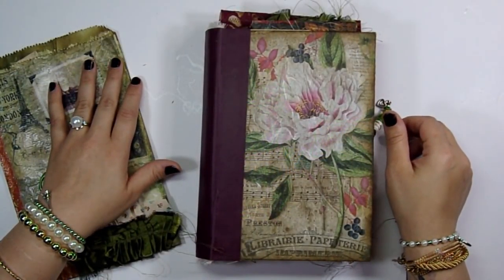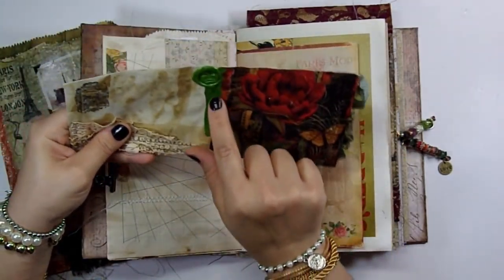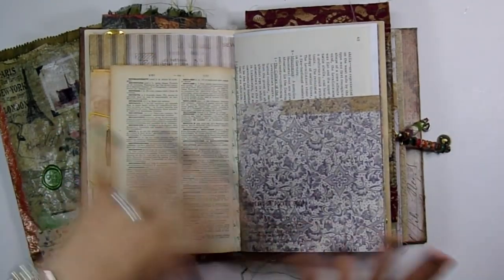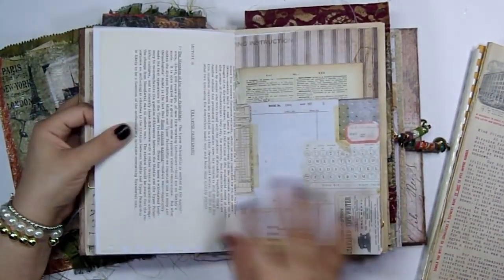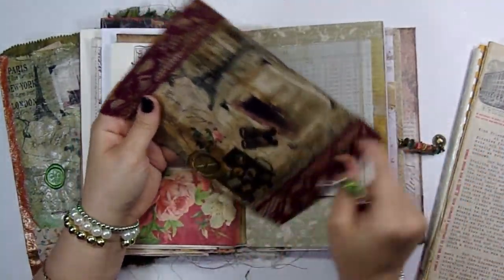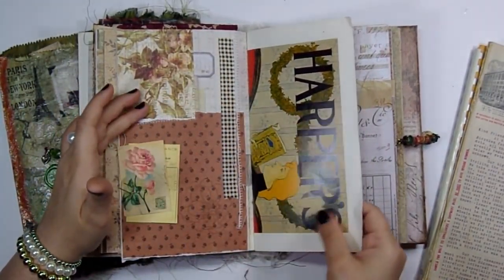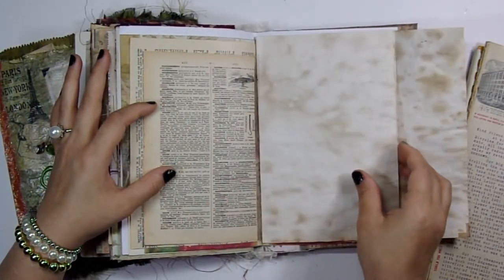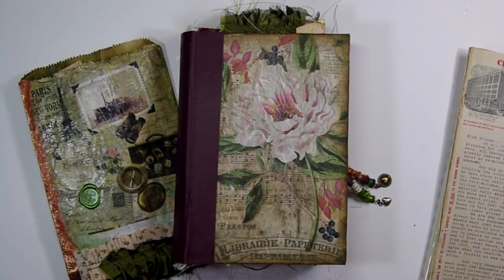From Paris With Love |Vintage Parisian Journal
Please, let me know if you have any questions!!

USEFUL SUPPLIES (Frequently Requested)
Score Tape
Tacky Glue
Kraft-Tex Kraft Paper Fabric
Distress Ink
Inka Gold
VersaMark Pigment Inkpad
Filigree Connectors Charms Pendants
Glossy Accents
Ruler by Tim Holtz
Flat Waxed Threads
Instant Coffee
Large Binder Clips
Bone Folder
Deli Paper Sheets

Have I made something that you want to learn how to make?
Let me know! I love doing tutorials and teaching when I can!

FUN TUTORIALS TO TRY!

Up for a Challenge? Check out my Junk Box Journal Challenge:

Check out some of my Journal Tutorials!